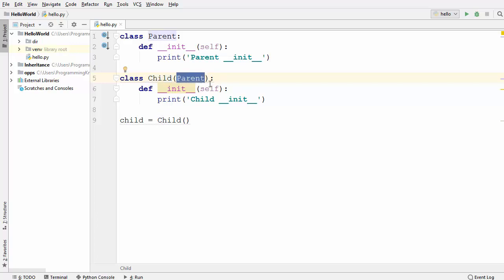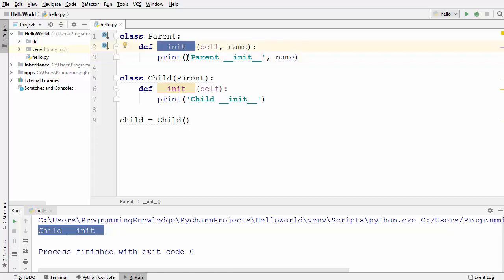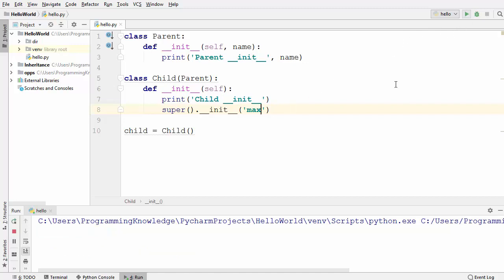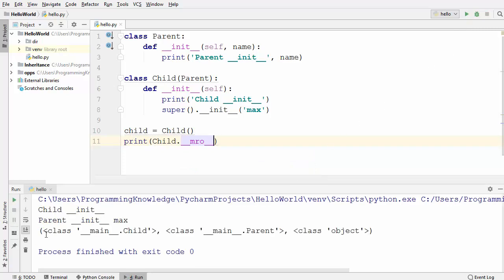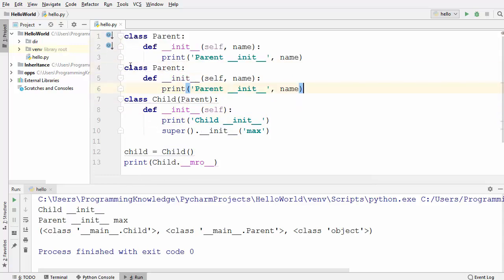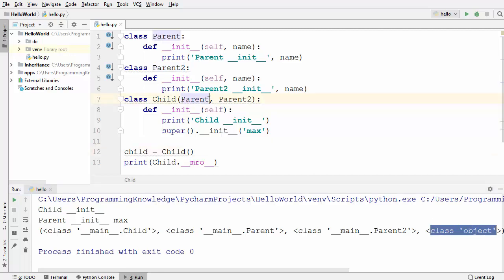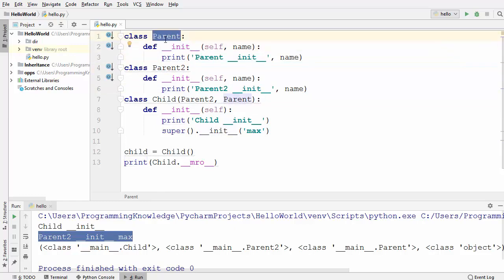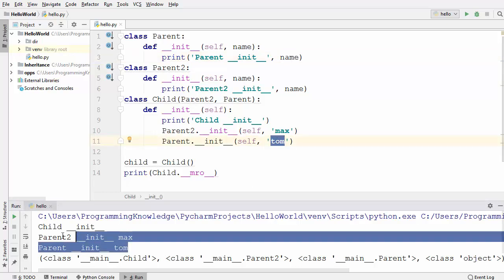Python Tutorial for Beginners 32 Python super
In this Python Tutorial for Beginners video I am going to show How to use super() Built in function in Python. Python super function Return a proxy object that delegates method calls to a parent or sibling class of type.
class.__mro__ attribute is a tuple of classes that are considered when looking for base classes during method resolution.